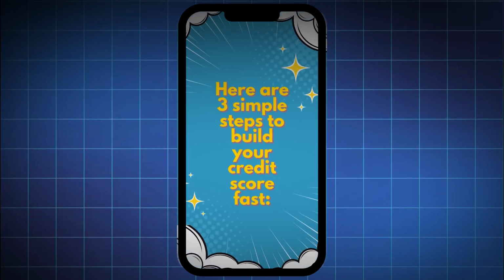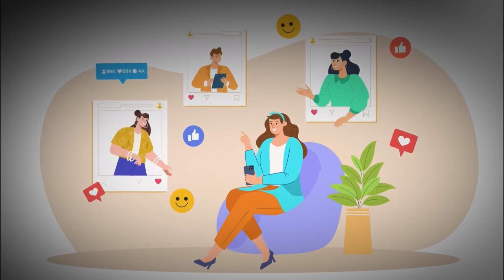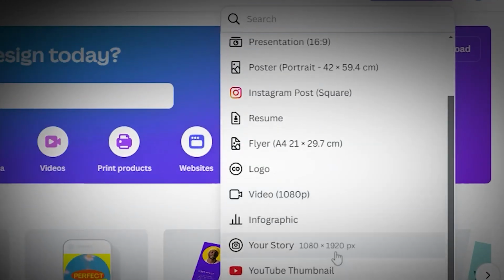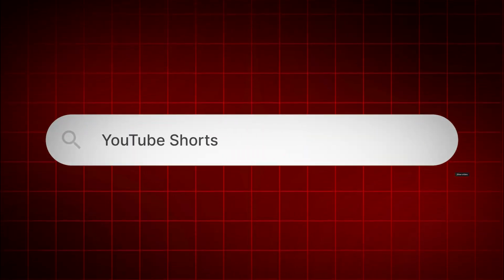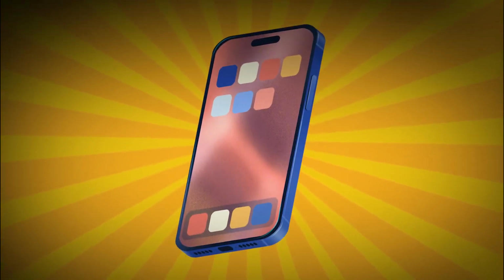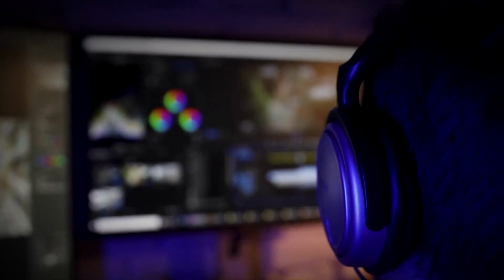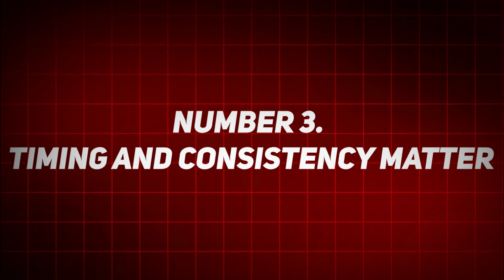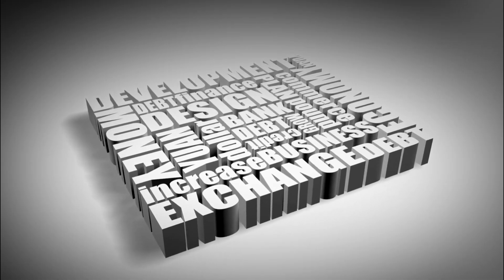Bulk Create 1000 MONETIZABLE YouTube Shorts In 10 Min (ChatGPT + Canva)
Using this Chat GPT strategy, you can create 1000+ YouTube shorts, Instagram reels and TikToks in no time.
CREDITS TO: Worth Ninja @WorthNinja

Are you ready to transform your YouTube channel with 1000 engaging Shorts without breaking a sweat? In this video, I dive into the power of AI tools like ChatGPT and Canva to automate content creation and scale your channel effortlessly!. However, if you follow this tutorial you'll be able to create unlimited AI videos quickly, allowing you to surpass any competitors.

🔥 Incredible tool! It saved me hours, and my Ebook looks fabulous! ⭐⭐⭐⭐⭐ So easy to use! Don't miss out

British Voice Over 4 YT, Tiktok..🎙 High-Quality, Fast Delivery 🎯 Let's Create Magic Together! ✨ Ready to take your project to the next level? Join the many satisfied clients who've already experienced the difference. 🚀

🚨 Don't miss out! Get your copy of "Recession Profit Secrets!" now

💖👉People are always asking me how I make money online. 💸

📹 **THIS video reveals my process, in 4 steps:**

My Monthly $10,000+ Passive Income Blueprint: Unveiling the 'Zero-Cost' In Few-Step

One of my streams of income comes from selling household items. 🏠

I went with simple things (like books and glasses) 📚👓 and I suggest you do too.

If you try to sell anything too weird, you might make money... but you'll have a hard time scaling. 🤔

Once you’ve picked your item, you’ll need a website. 🌐

The variety of tools available today makes building an online store easier than ever. 🚀

Amazon, Clickfunnels, or Shopify will literally help you get started within 1 day. 🛒

Once your site is running, you'll need a way to process payments. 💳

Setting up a merchant account used to be a hassle. 😫

But nowadays, services like Braintree, PayPal, and Stripe help you accept credit cards online easily. 👍

Finally, you need to white-label or dropship your products and build your brand. 🏷️

Once you get these 4 steps completed, you’ll have an automated source of income that NEVER takes breaks. ⚙️

It’ll work for you 24/7. 🌟